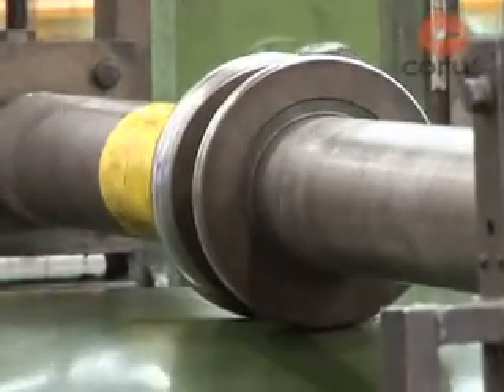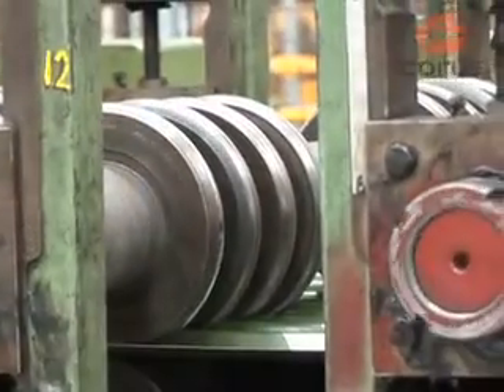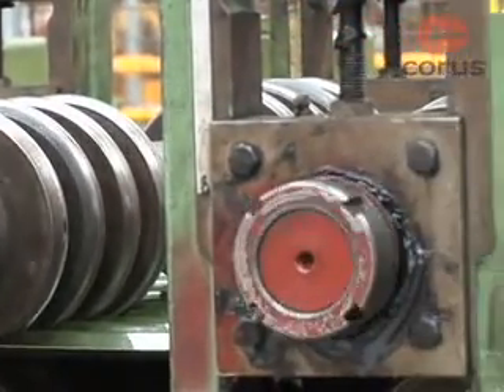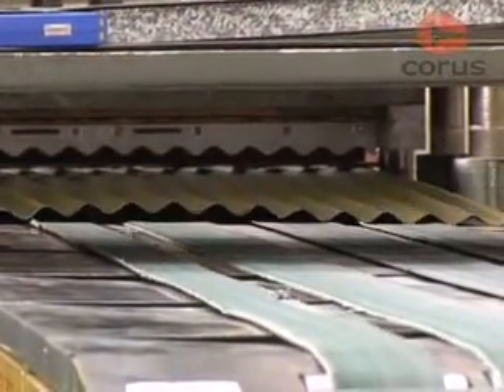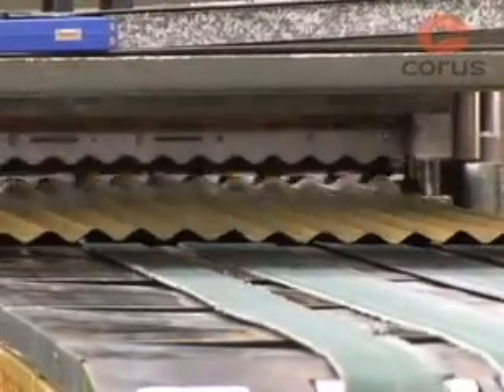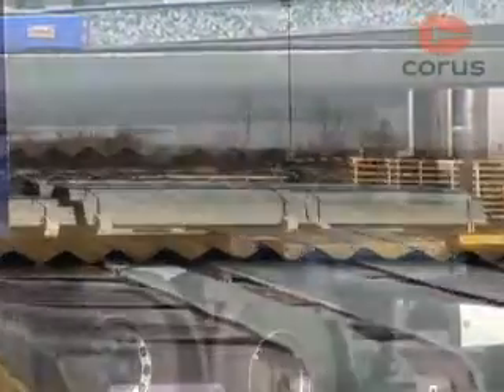Making Profiled sheet for construction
Making Profiled steel sheet for construction: training video from the Corus BCSA training pack